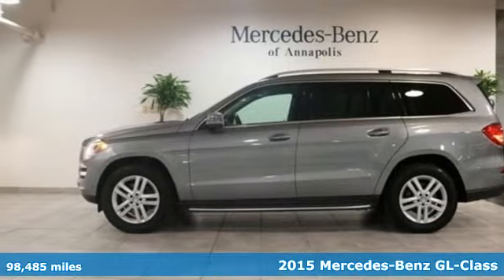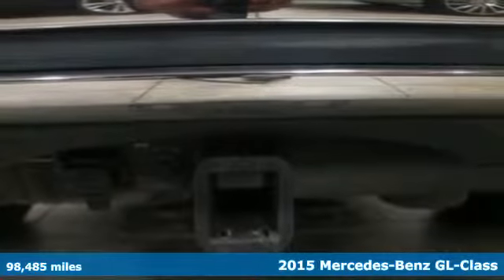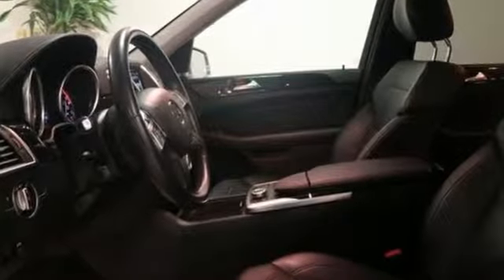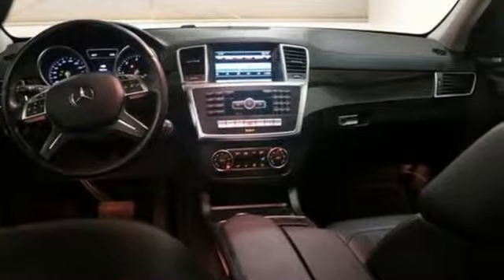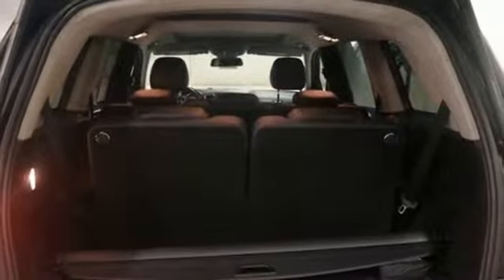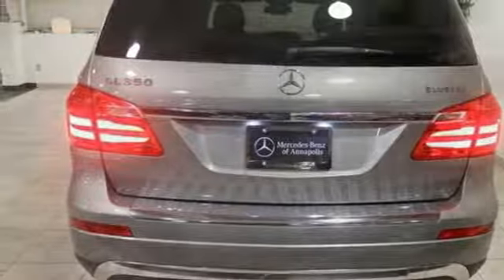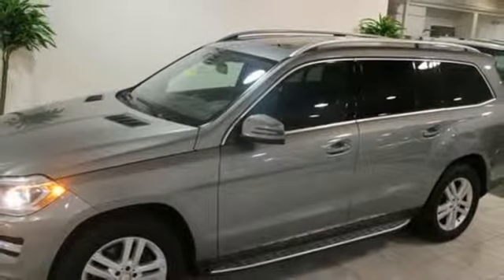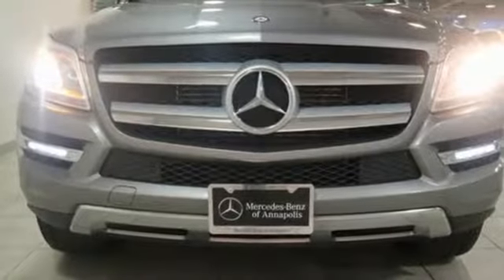Used 2015 Mercedes-Benz GL-Class Annapolis MD Baltimore, MD QU551427 - SOLD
Year: 2015
Make: Mercedes-Benz
Model: GL-Class
Trim: GL 350
Engine: BlueTECA® 3.0L V6 DOHC Turbodiesel
Transmission: 7G-TRONIC PLUS 7-Speed Automatic
Color: Silver
Interior: Black
Mileage: 98485
Stock #: QU551427
VIN: 4JGDF2EE7FA551427
JUST ARRIVED. PENDING INSPECTION. Mile One 12/12 Warranty Certified, Black w/MB-Tex Upholstery, Clean Carfax, Carfax 1 Owner, 10-Way Power Driver's Seat, 10-Way Power Passenger Seat, Blind Spot Assist, Driver & Passenger Memory Package, harman/kardonA® Logic 7A® Surround Sound System, Heated & Cooled Front Cup Holders, Illuminated Running Boards, iPod/MP3 Media Interface, KEYLESS GOA®, Lane Keeping Assist, Lane Keeping Assist Package, Lane Tracking Package, Multi-Color Interior Ambient Lighting, Navigation Map Updates Included For 3-years, Power EASY ENTRY, Premium I Package, Radio: COMANDA® System w/Navigation, SIRIUS XM Radio, Trailer Hitch. Certified. Certification Program Details: Mile One Certified, this vehicle comes with a 12 month or 12,000 mile powertrain warranty. Buy with Confidence. Palladium Silver Metallic 2015 Mercedes-Benz GL-Class GL 350 BlueTECA® 7G-TRONIC PLUS 7-Speed Automatic BlueTECA® 3.0L V6 DOHC Turbodiesel 4D Sport Utility CARFAX One-Owner. Clean CARFAX. 19/26 City/Highway MPGbrRecent Arrival!br19/26 City/Highway MPG *Your additional costs are sales tax, tag and title fees for the state in which the vehicle will be registered, any dealer-installed options (if applicable) and a $299 dealer processing fee (not required by law). Prices are subject to change, and prior sales are excluded from these offers. While every reasonable effort is made to ensure the accuracy of this information, we are not responsible for any errors or omissions contained on these pages. Please verify any information in question with the dealer.

Address:
324 Sixth St